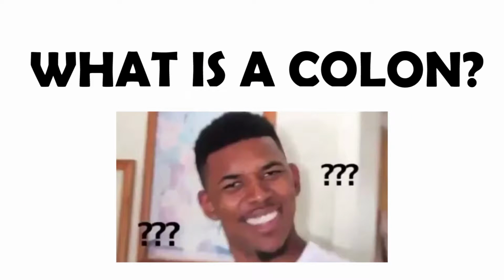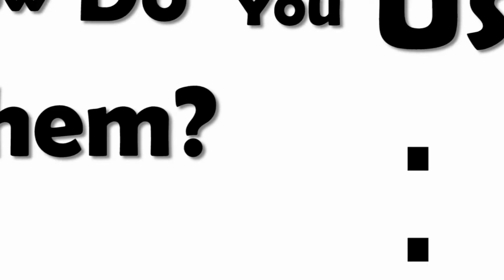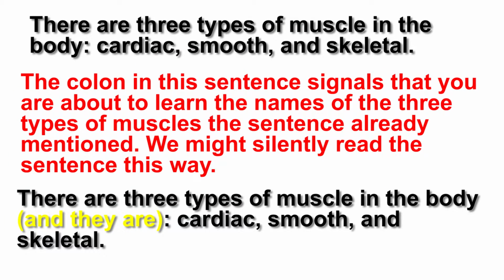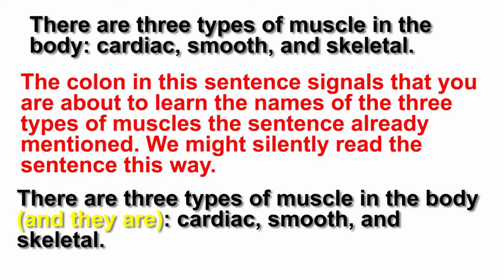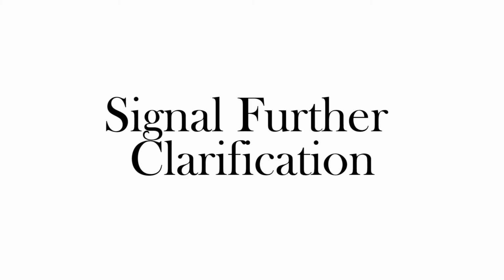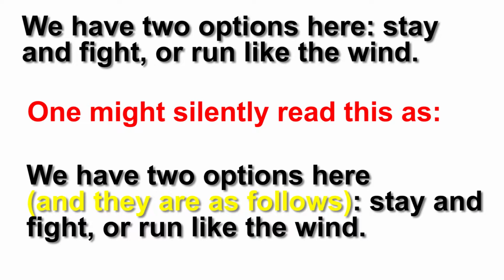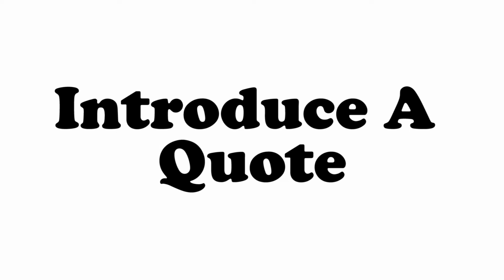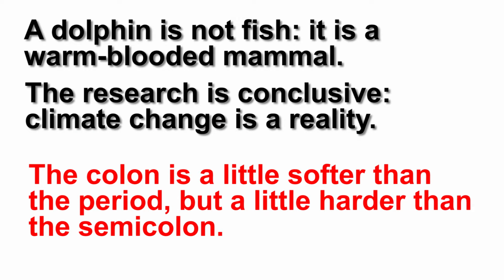How to Use Colons Eng 100